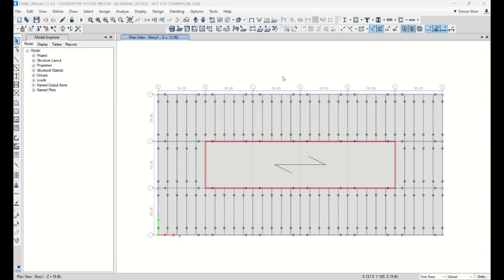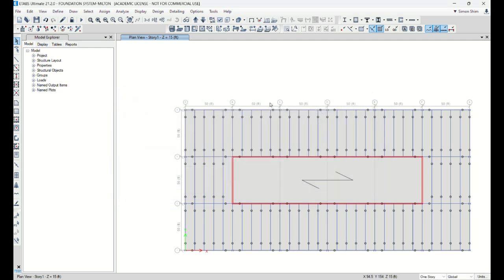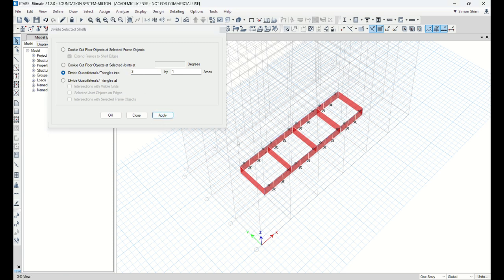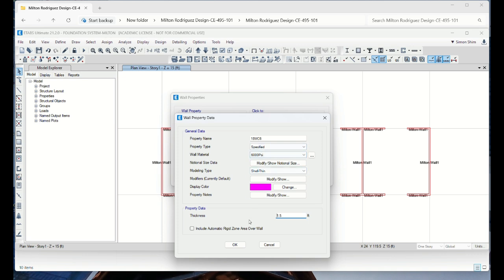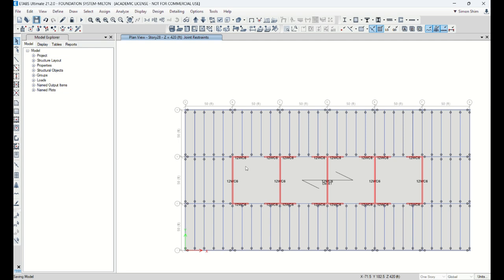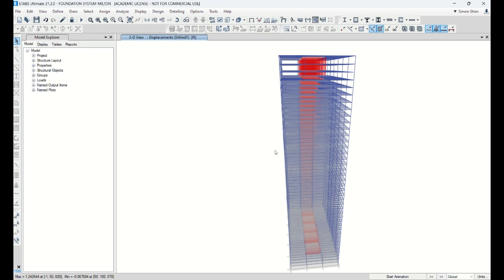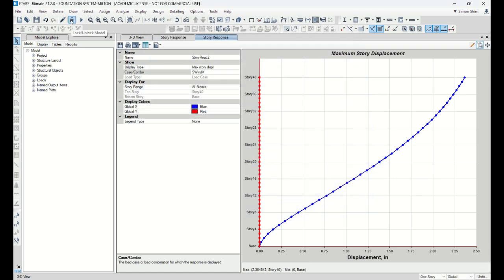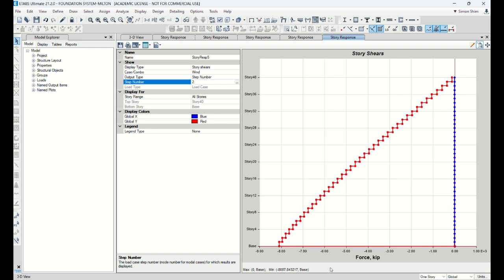2024 Fall: Group 3 Walkthrough 1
1. Mesh  Wall and draw Link Beam
2. Define Material Property, Wall Thickness
3. Define Frame Section for Link Beam.
4. Assign section property along wall height in three zones.